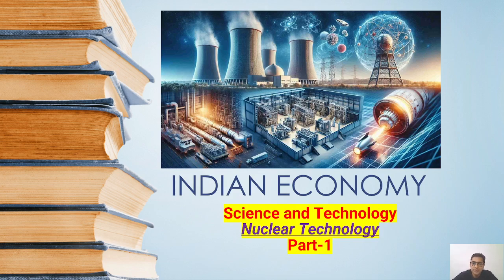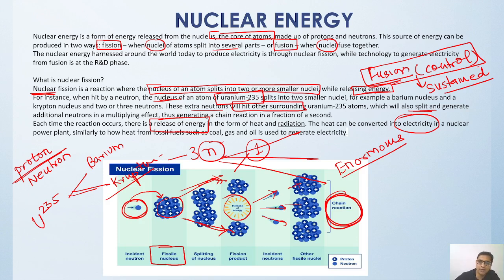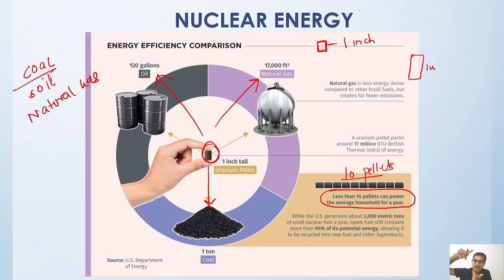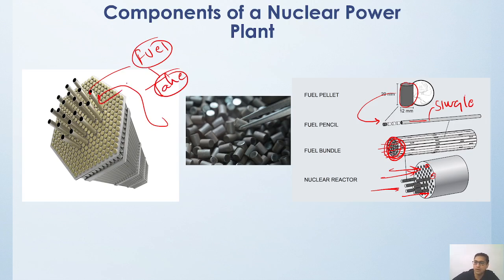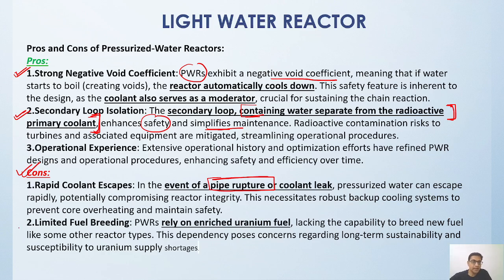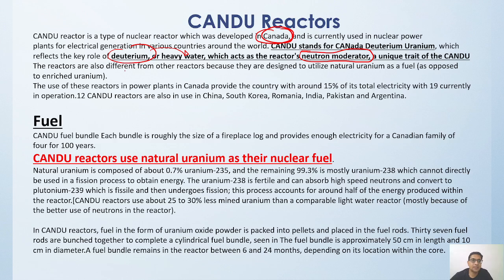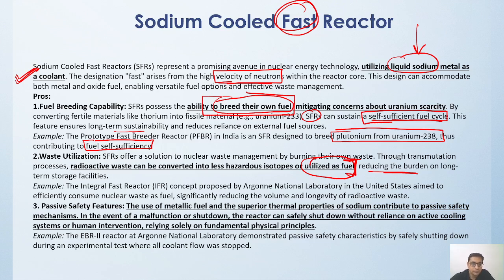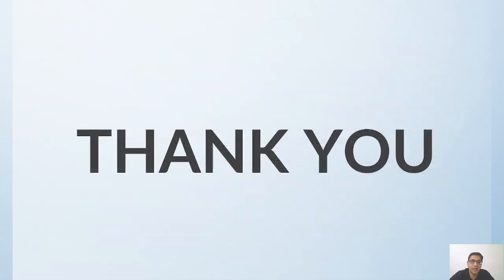Nuclear Technology (Full Lecture)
Explore the fascinating world of Nuclear Technology! From its revolutionary applications in energy production, medical advancements, and space exploration to its challenges like waste management and safety concerns, this video dives deep into the science and impact of nuclear technology. Learn how nuclear power is shaping the future of clean energy and the role it plays in modern technology.